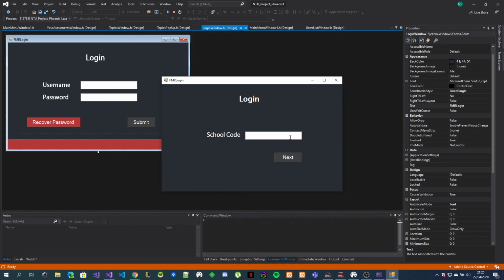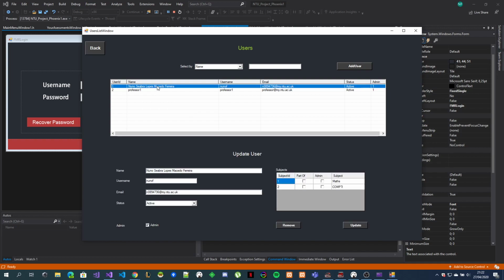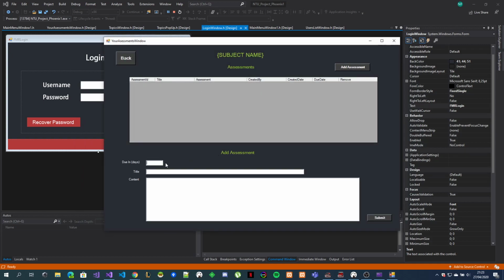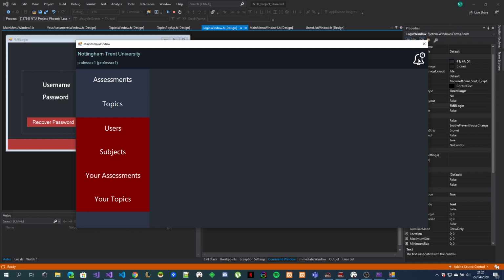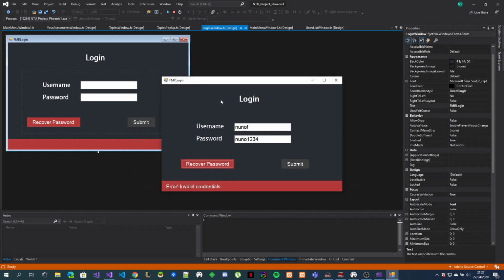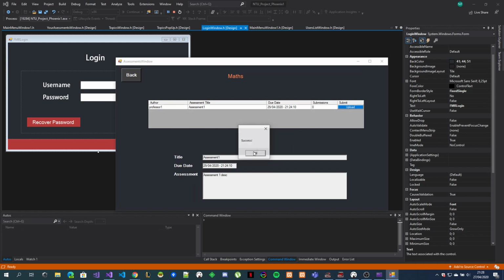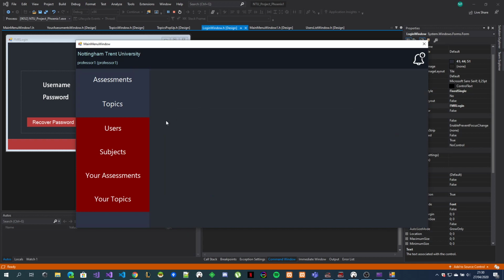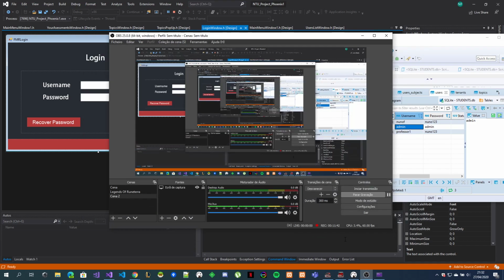NTU Project Demo - School Management System